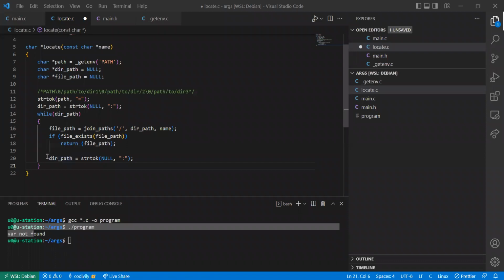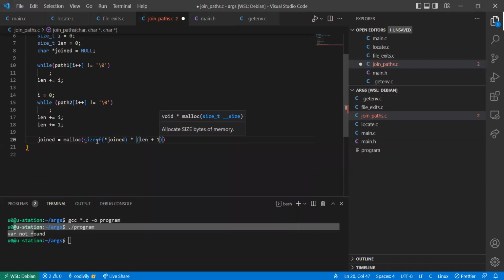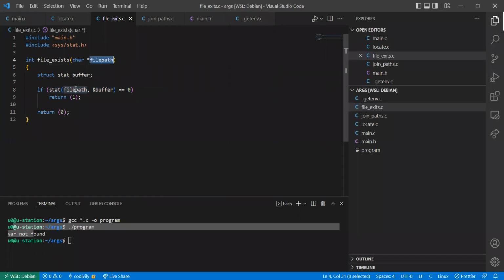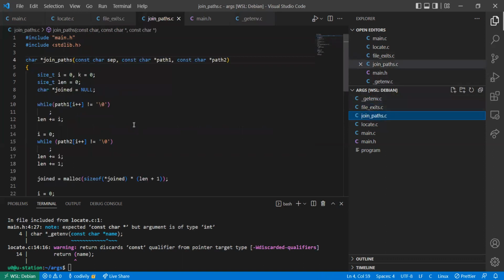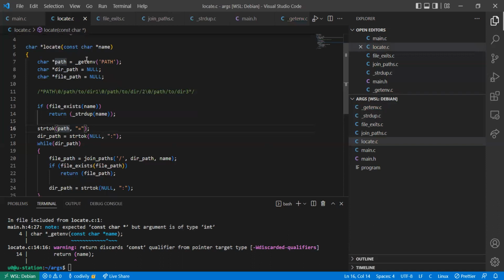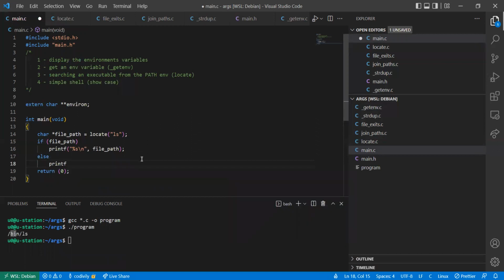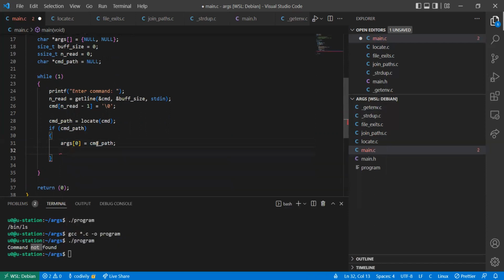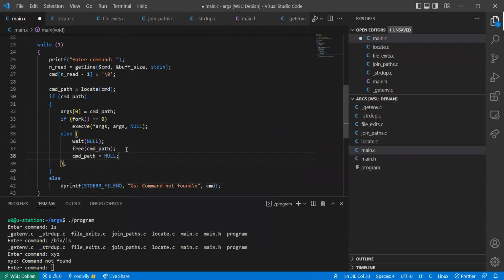2# C - Locate an executable - $PATH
Help us improve. Any comment/question will be highly appreciated.

Good to know:
The PATH environment variable specifies the directories to be searched to find a command.